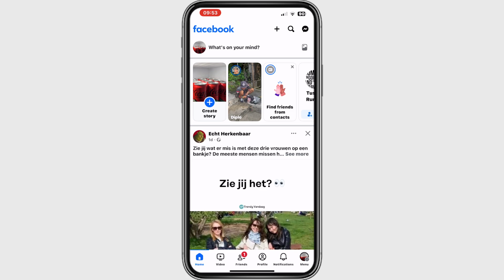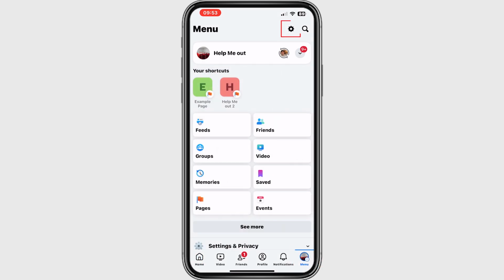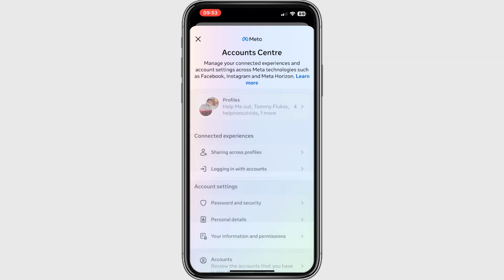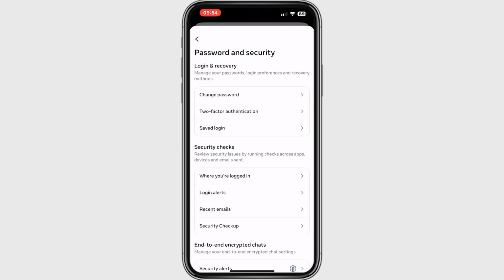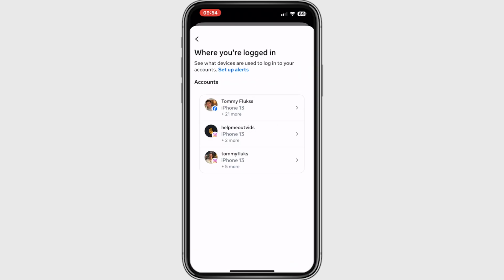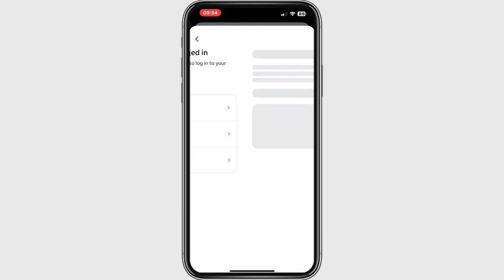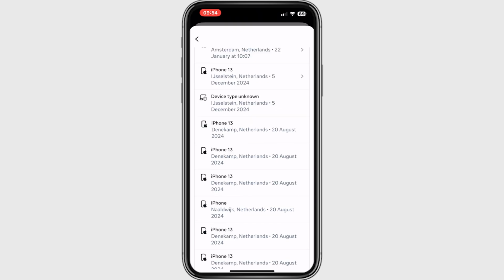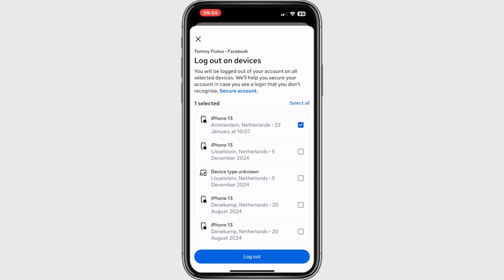How to Check my Login Devices on Facebook - Easy Guide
How to Check my Login Devices on Facebook - Learn how to easily check the devices that are logged into your Facebook account with this step-by-step guide. Keep track of your account's security and manage your login devices effectively.